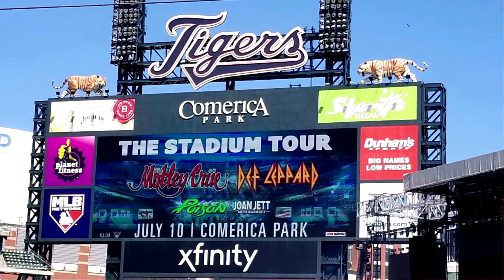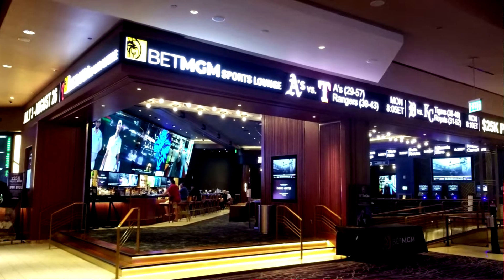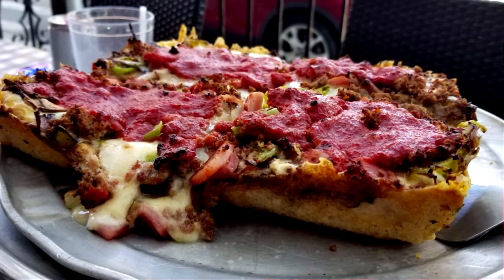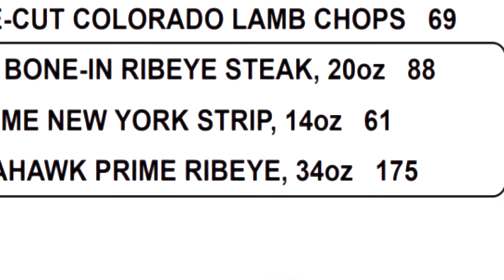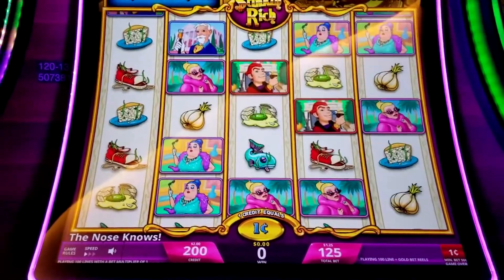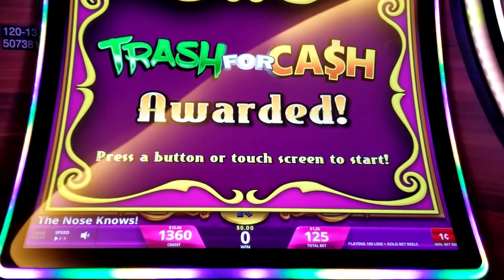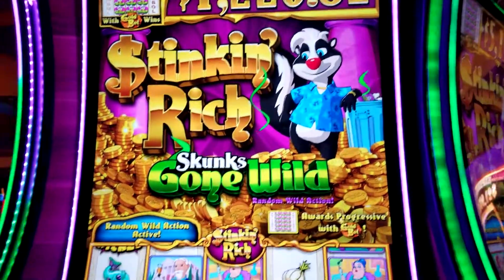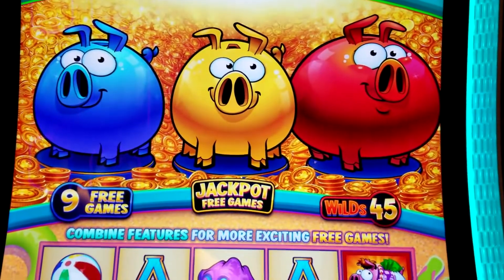Detroit ROCK City * MGM GRAND * Midwest Gaming and Slots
We are off to the great city of Detroit Michigan this week to visit the MGM Grand.  Like the name says, it is GRAND in size and has lots of gaming, restaurants and entertainment to offer.  So sit back, grab your favorite beverage, as we give you all the details on one of the best casinos in Detroit ROCK city!